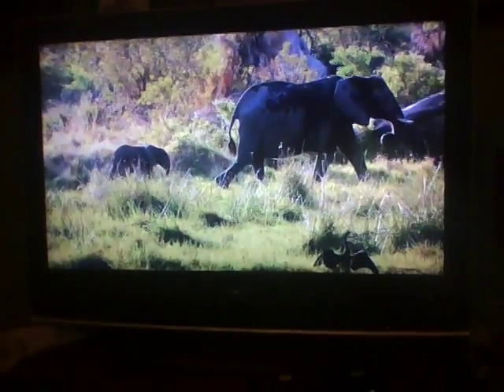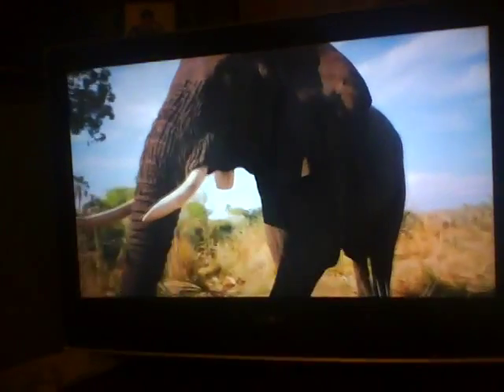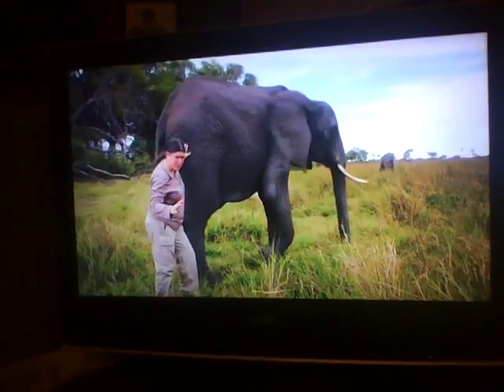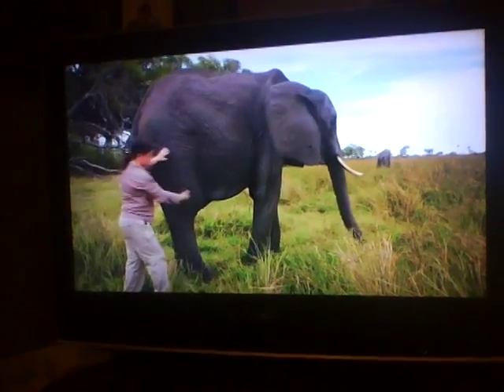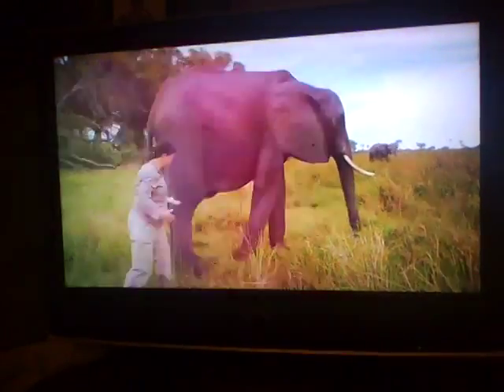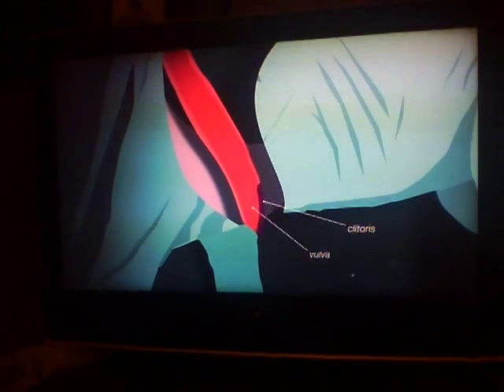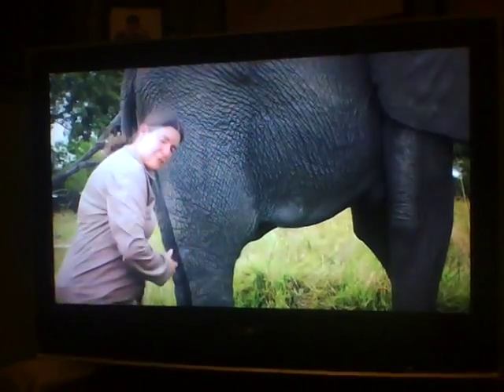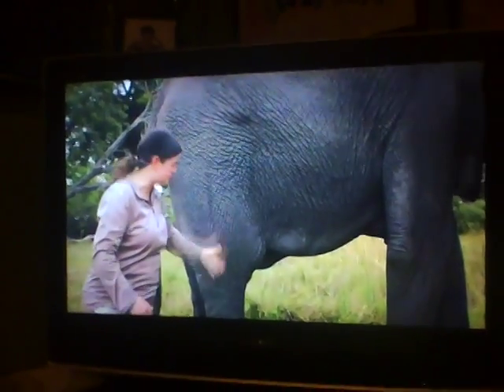Unravel the Mysteries of the Elephant's Penis